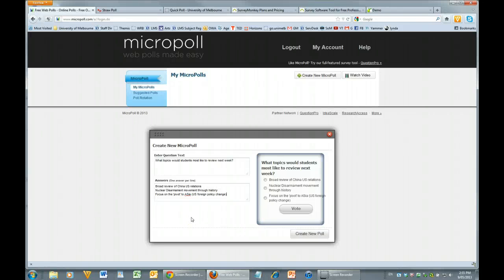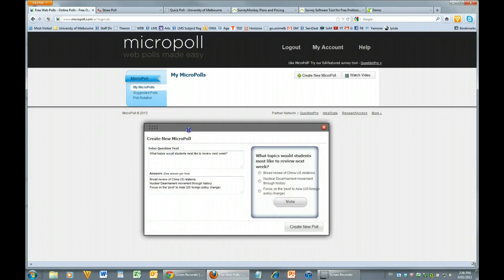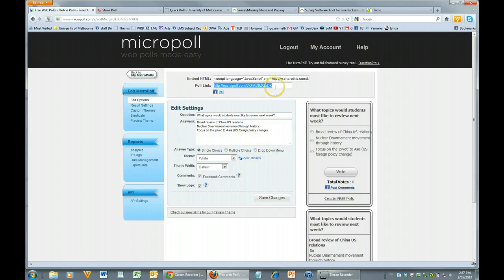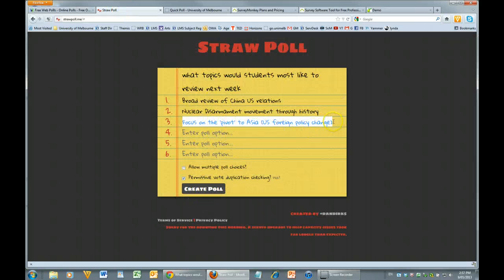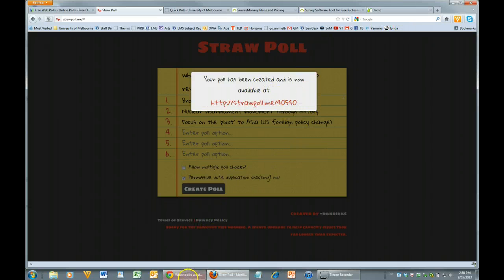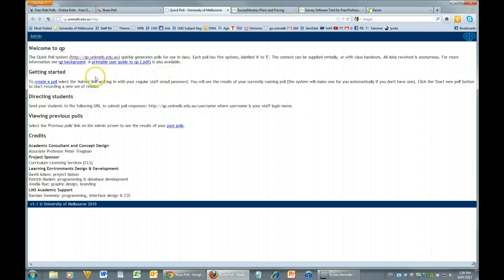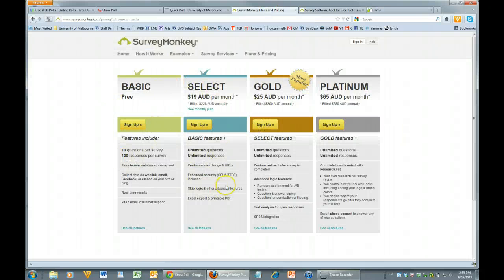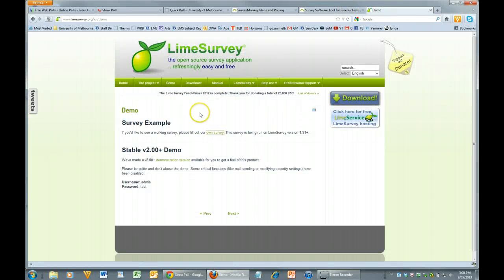3. Collaborating In the classroom (surveying and polling)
3. Collaborating In the classroom (surveying and polling)